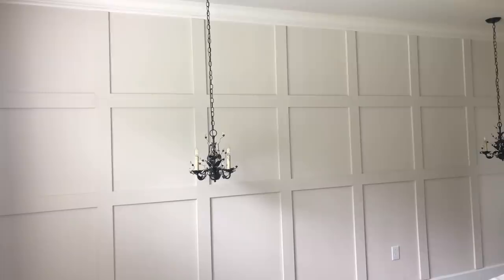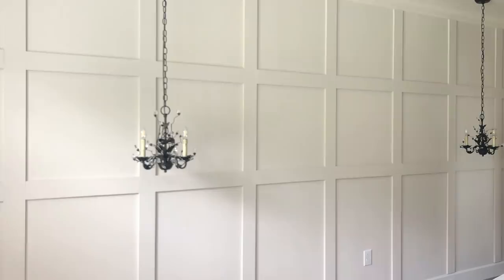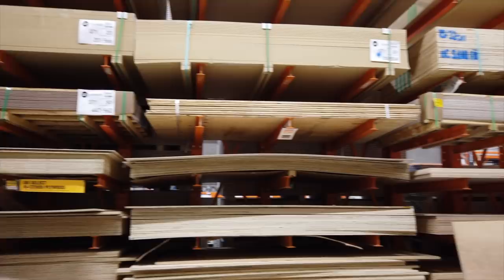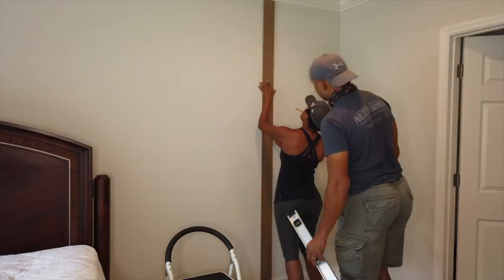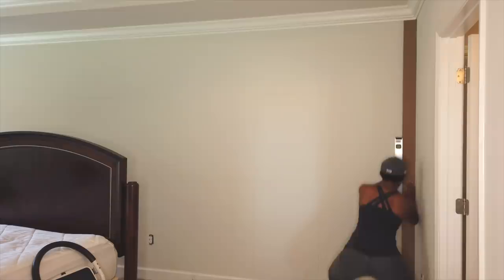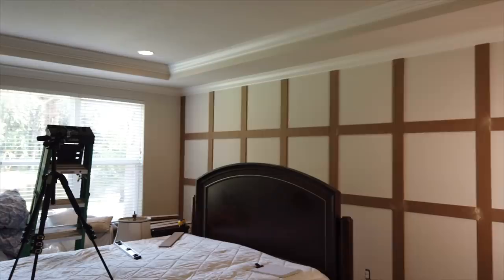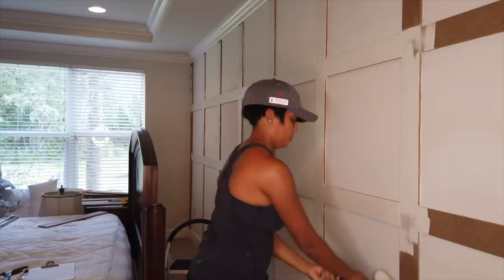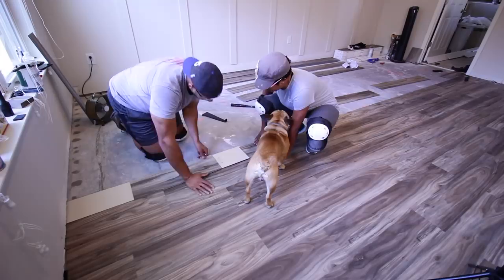2020 DIY Master Bedroom Extreme Makeover | Episode 2 | Board & Batten Wall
In Episode 2, I’m sharing my $70 DIY Board & Batten Wall. It’s a great Weekend DIY project, budget friendly and it was really easy to do.

for any available product links during this series.